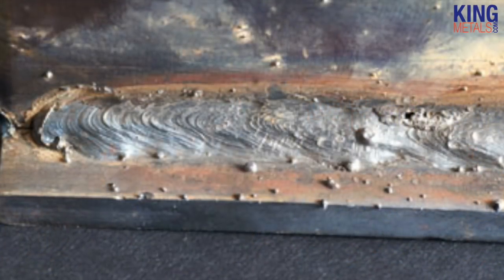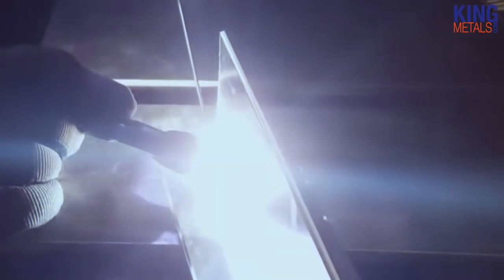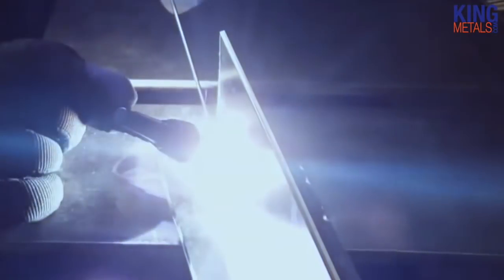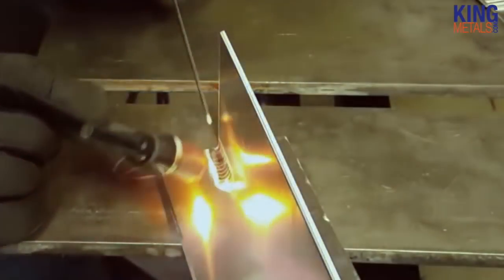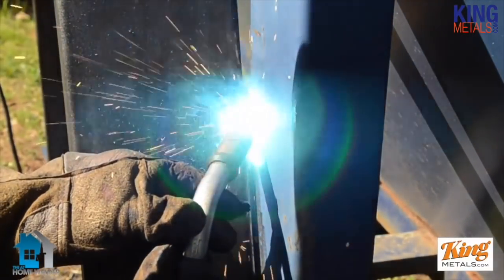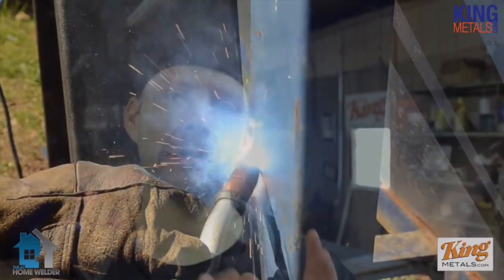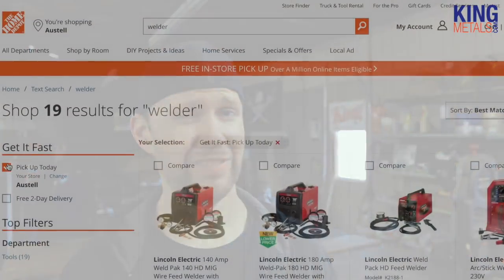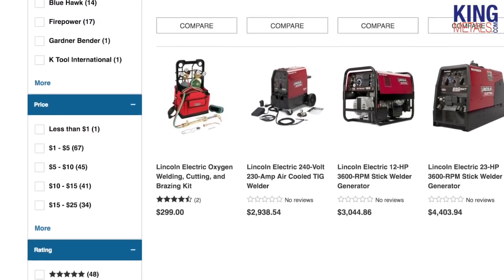The differences between TIG vs MIG vs Stick welding.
Andy Fogarty, for Kingmetals.com, provide the basics on what to know about the difference between TIG vs MIG vs Stick welding.